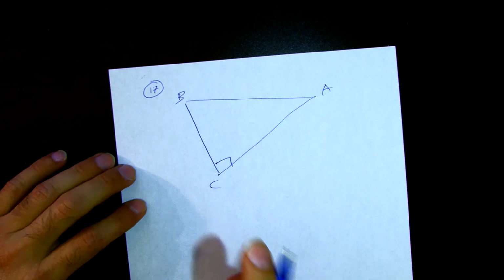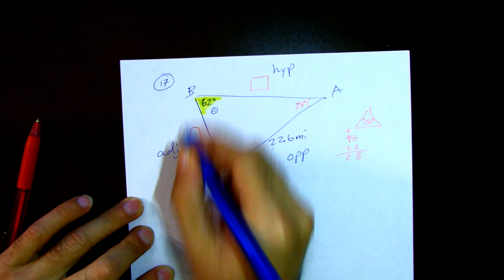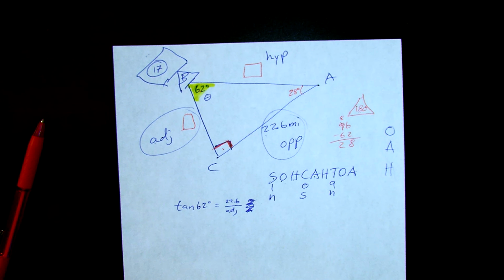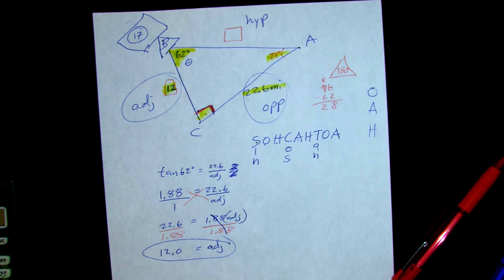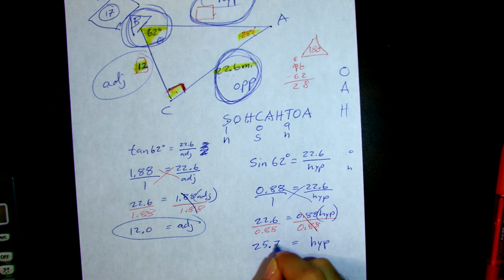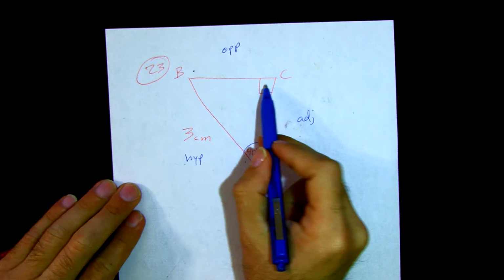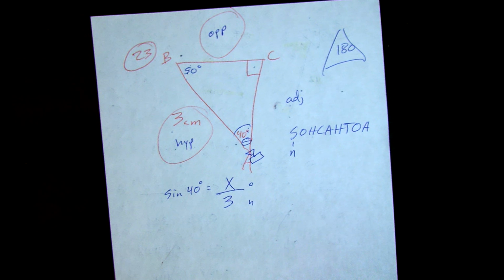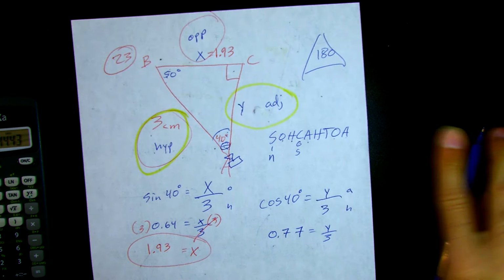M3 Trig review HW problems